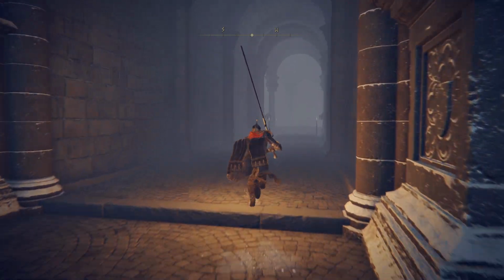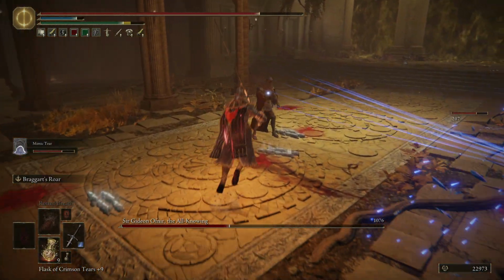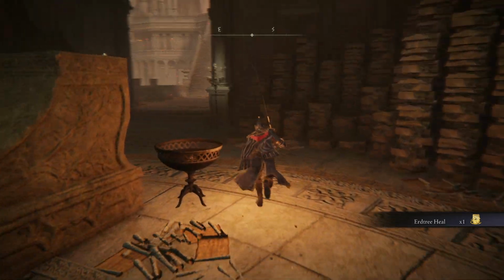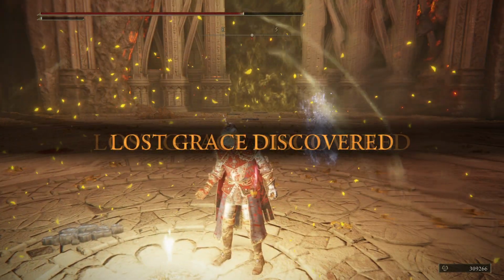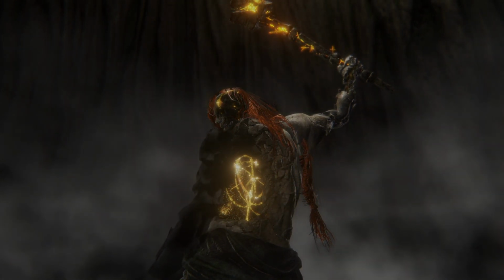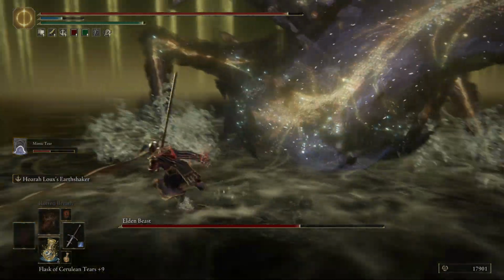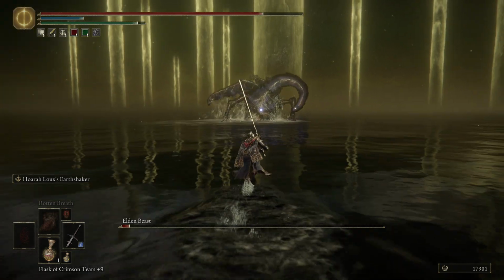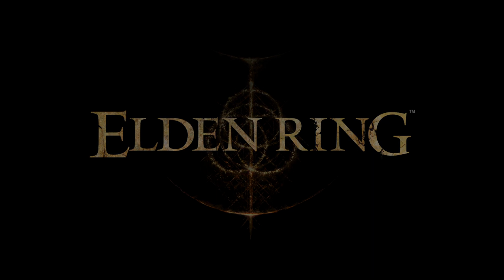Leyndell, Ashen Capital - Elden Ring Playthrough Ep. 24 (Story Finale)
Today we beat the main story of Elden Ring.